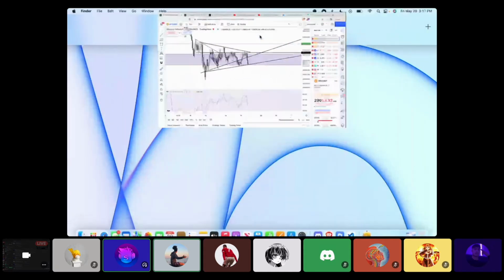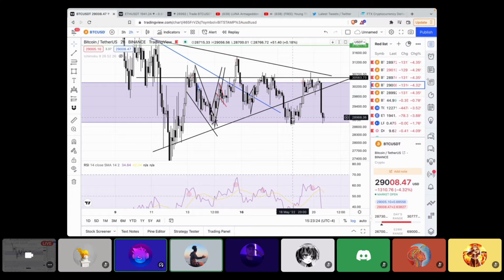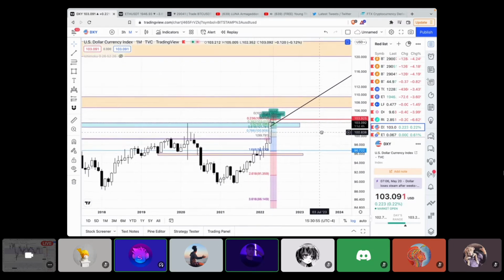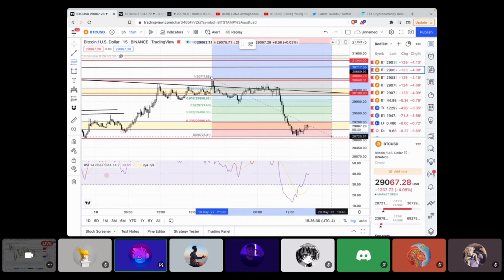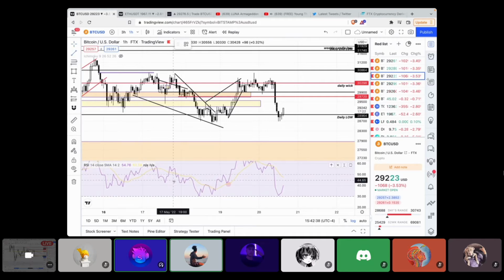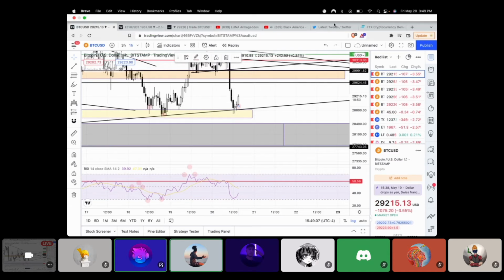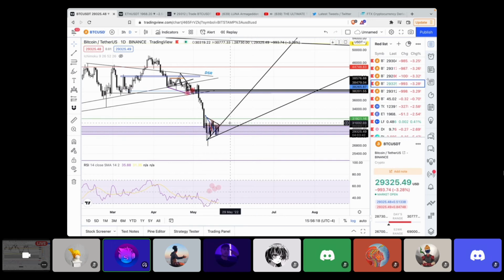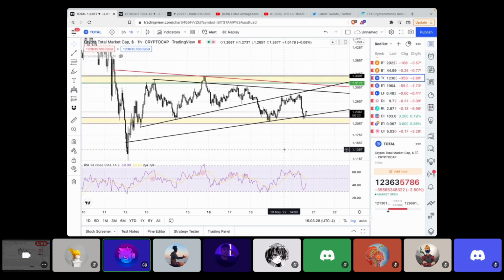Bitcoin cliffhanger.... | Technical Analysis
🌐Cryptoverse Links🌐